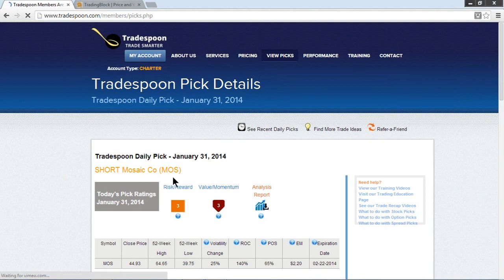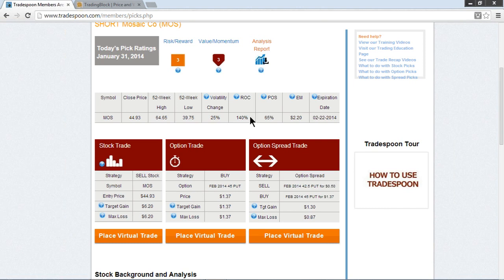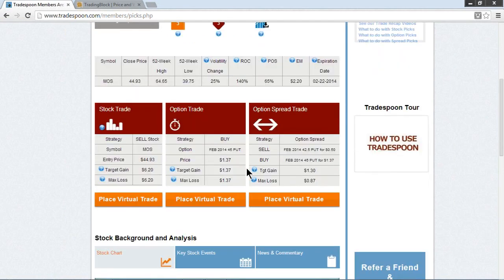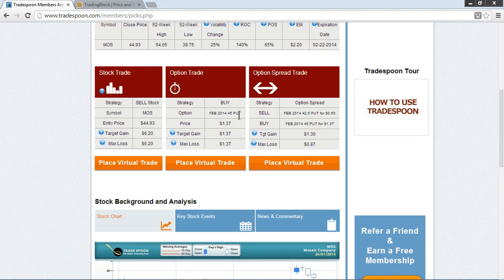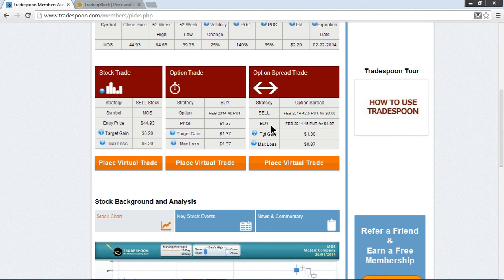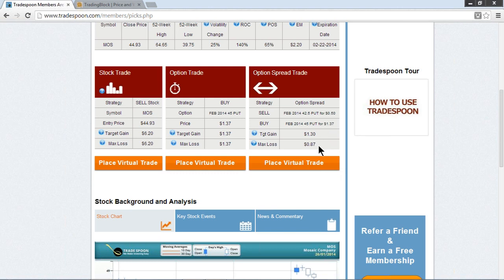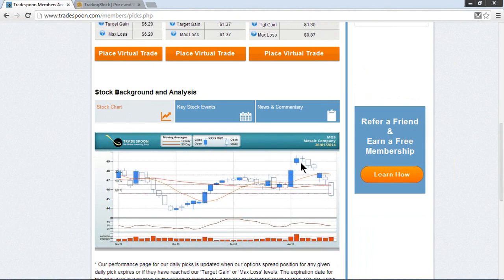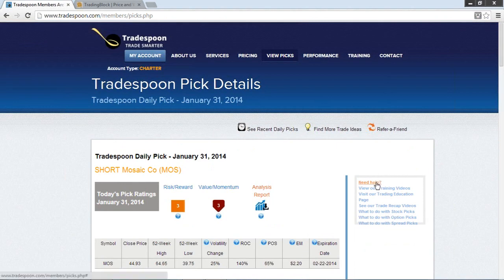Tradespoon Daily Pick January 31, 2014 SHORT Mosaic Co MOS